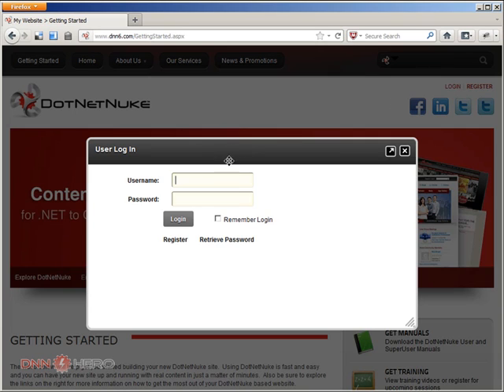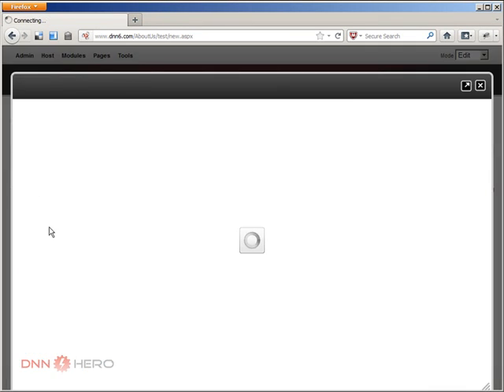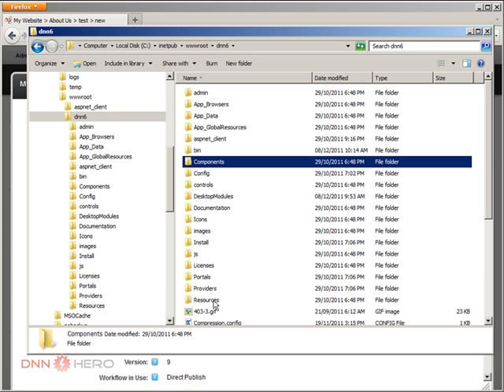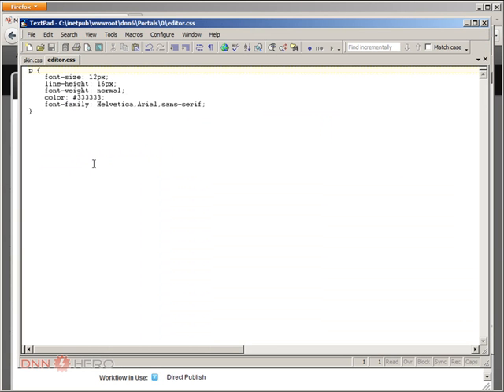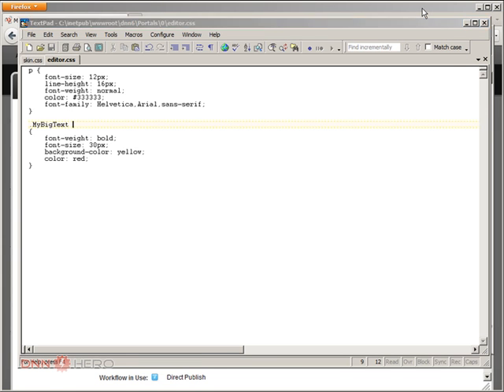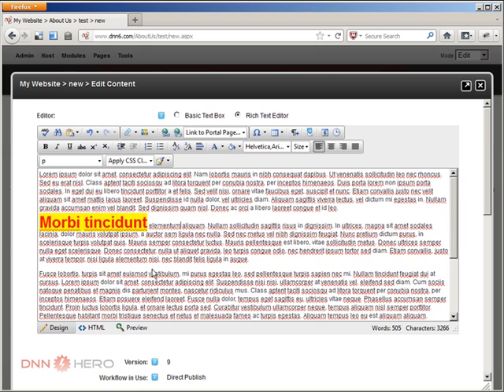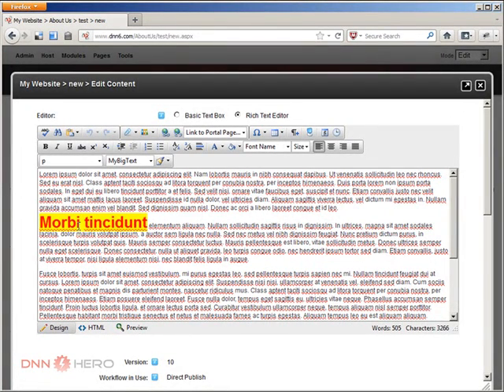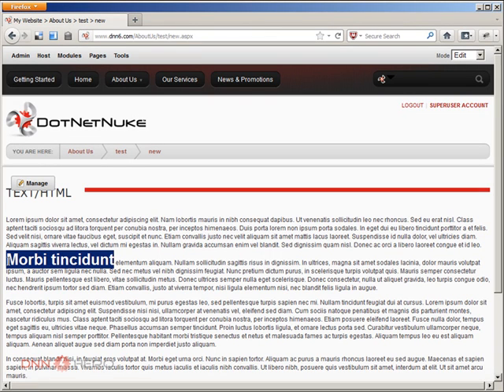DotNetNuke Tutorial - How to create new CSS styles to use in the HTML Editor - Video #287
- What if you want to add your own CSS styles to the HTML Editor. This video will show you how to setup your new CSS styles both inside and out of the HTML Editor in DotNetNuke.